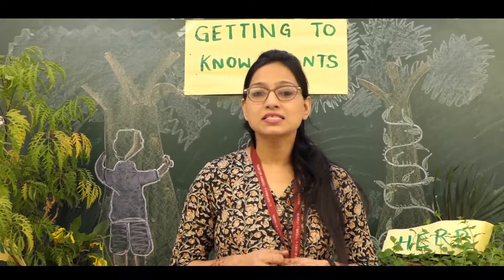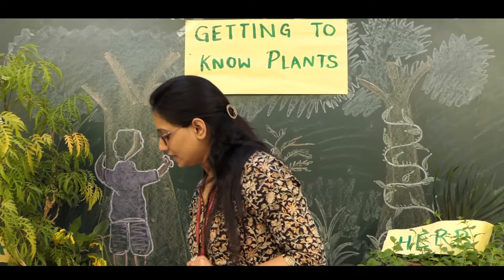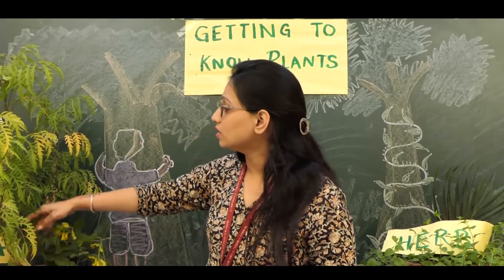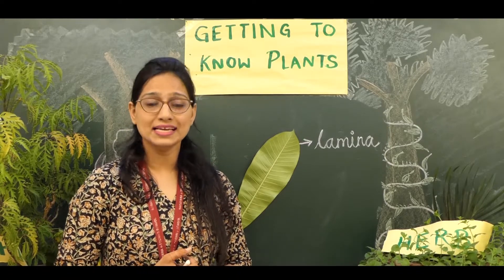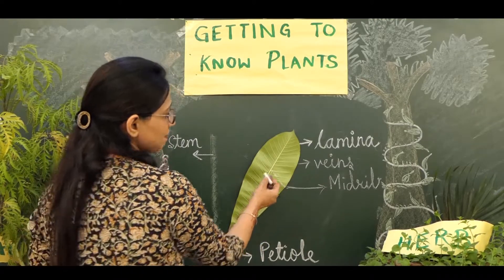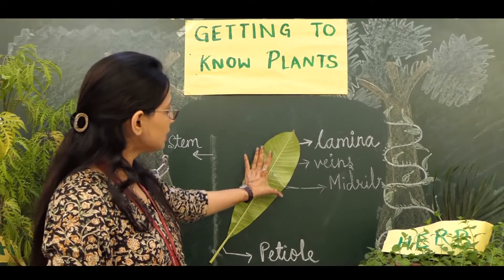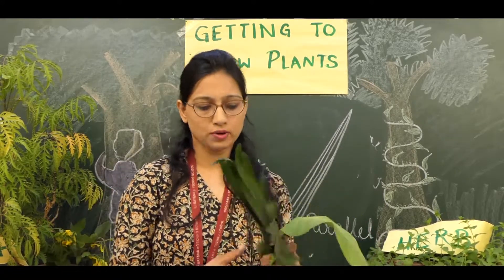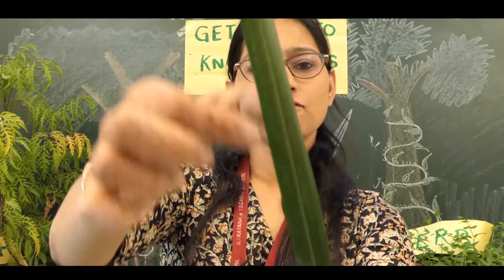Part 2- Getting to Know Plants. Class 6. NCERT. Science. Leaf & Venation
The video explains the parts of leaf in detail with the types of venation- reticulate and parallel.